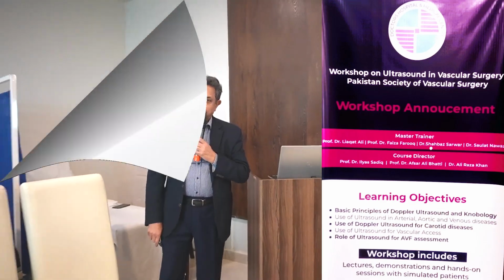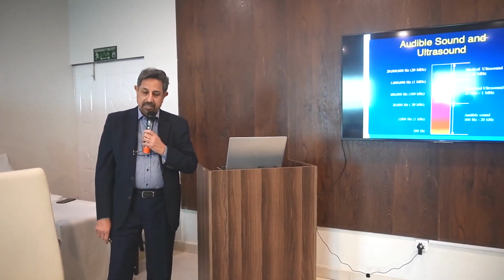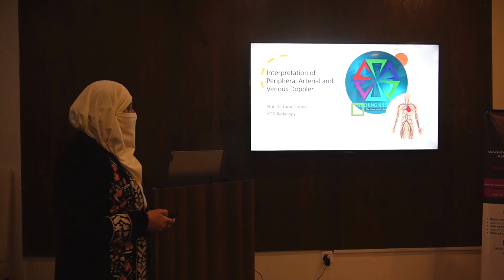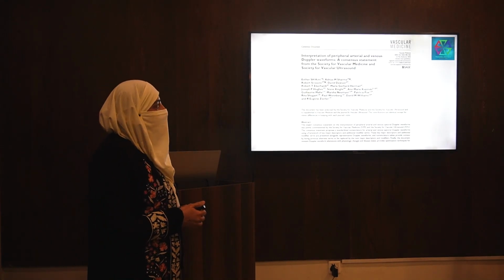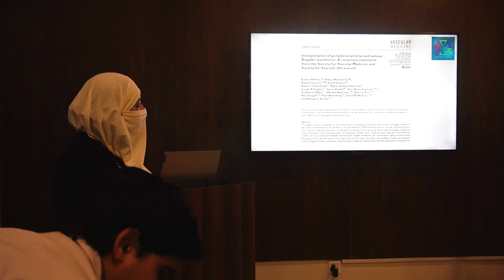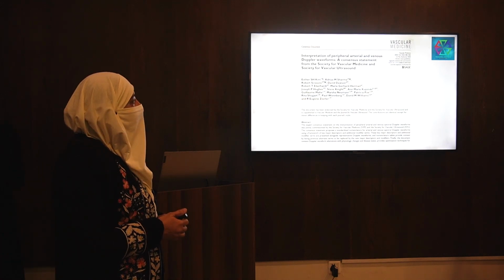Whorkshop on Ultrasound in Vascular Surgery - Pakistan Society of Vascular Surgery PSVS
For Appointment and any information you can call on *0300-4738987* and whats app.
Our mission and vision to help the patients to find the best doctor for their treatment, we try our best to reach and ask more and more physicians, medical doctors, surgeons and consultants ask about the departmental most common procedures surgeries, how the treat the different types of diseases, what is these disease causes? how someone keep save from the specific diseases? what types of life style can help to improve health? what are the medicines effect on the patients? how to use the medicine for different types of illness. Cosmetic surgeons help to remove the scars from the body, and help to make look more beautiful, like liposuction, facelift, earlobe, breast augmentation, breast enlargement. In the urology department deals procedures like cystoscopy, URS, DJ Stent Removal, Nephrectomy, Pyeloplasty, Pyelolithotomy, RIRS means minimal invasive surgery, infertility, circumcision's. What is breast augmentation? It is a procedure in which breast volume is enhanced either by fat or implants.

We help patients to find Right Doctor, on Right Place and on Right Time.
With your help we can convey doctors message to many people who are in remote areas, and may be your one share save somebody life.

Find us on Following Social media platform